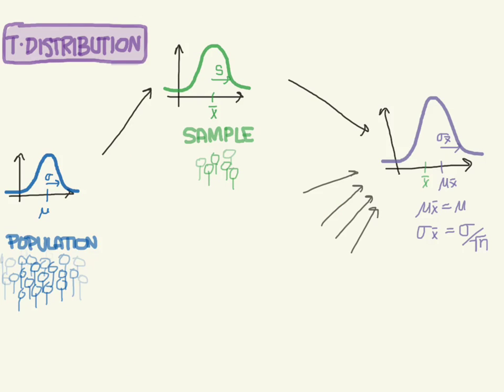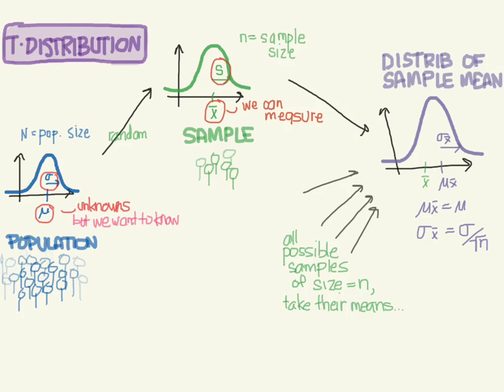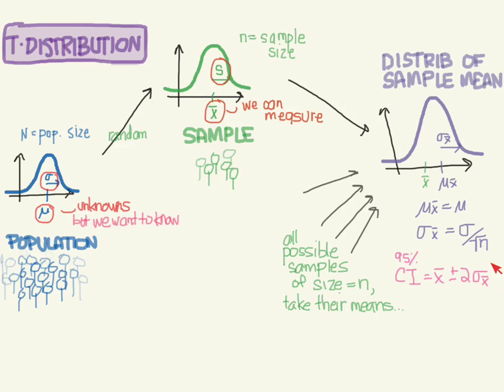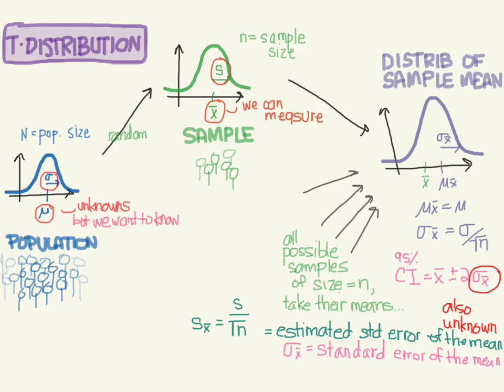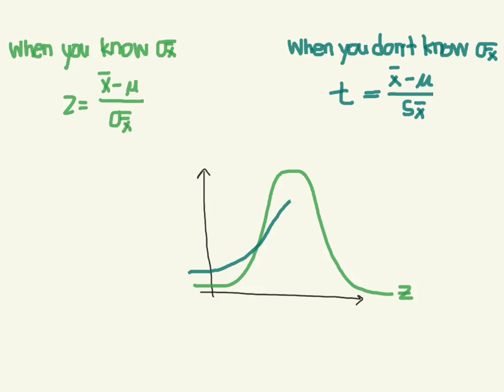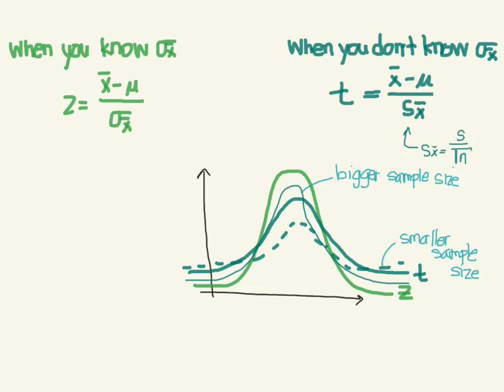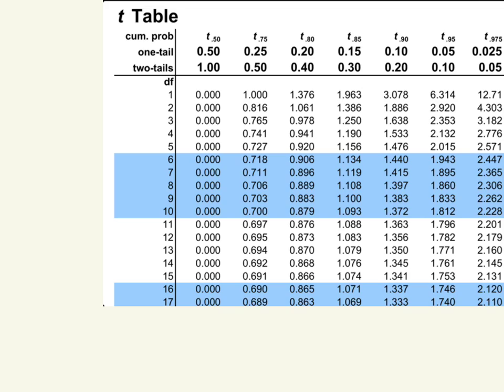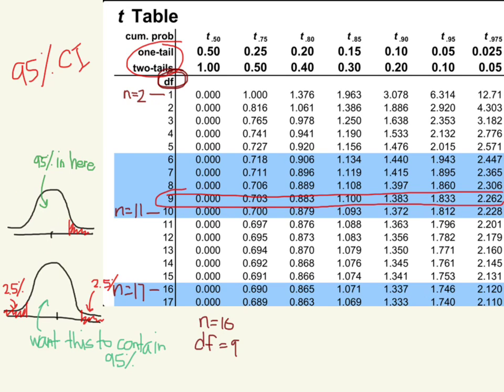Students t-test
EBM